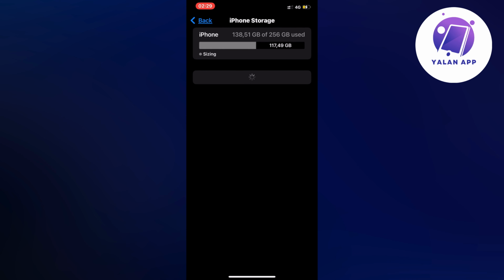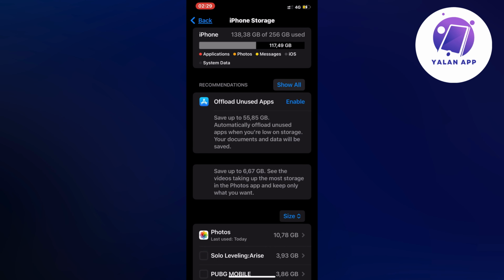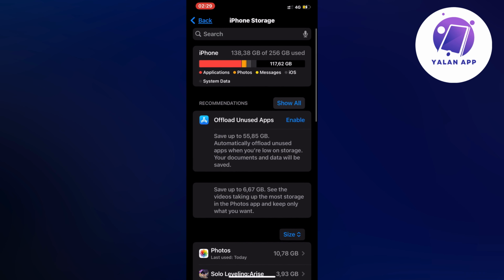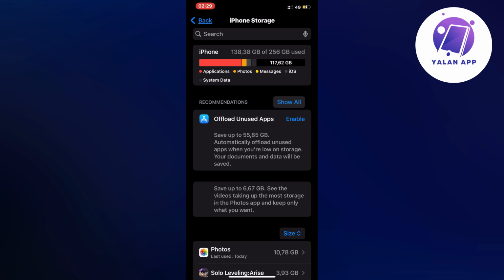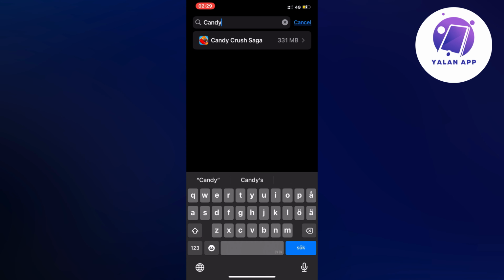How To Fix Candy Crush Saga App Network Connection Problem (2025)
If you want to be able to fix candy crush saga app network connection problem, then this video will be perfect for you!